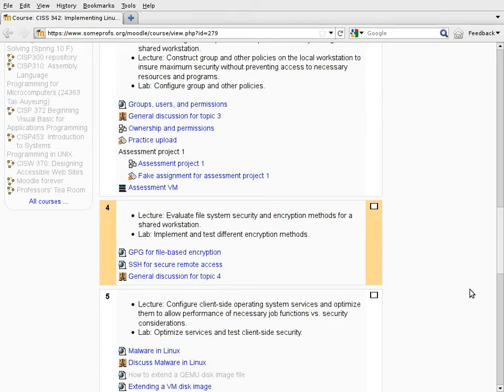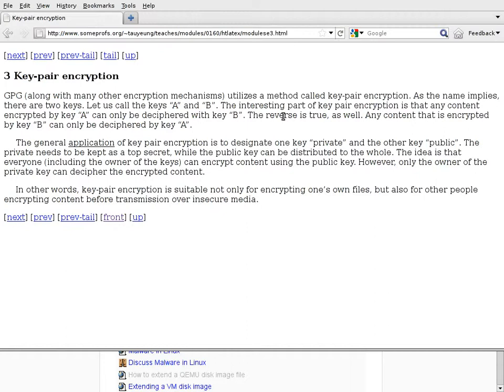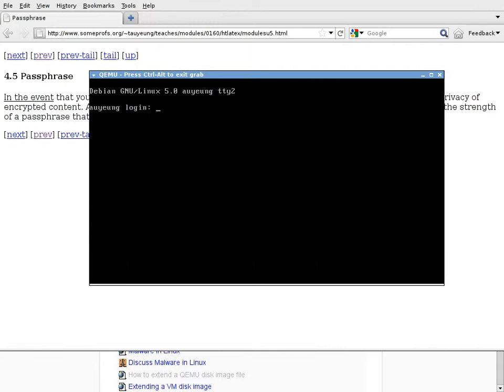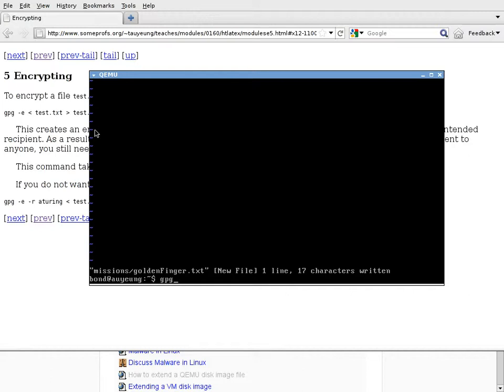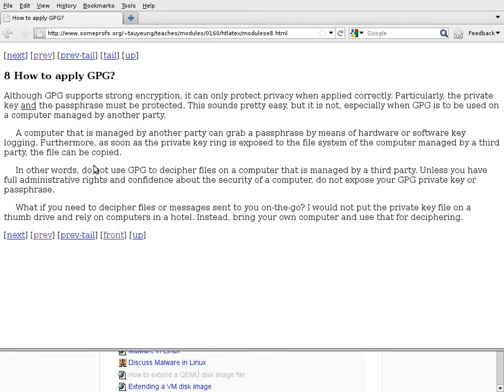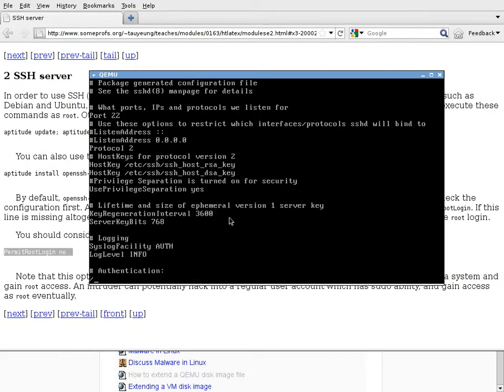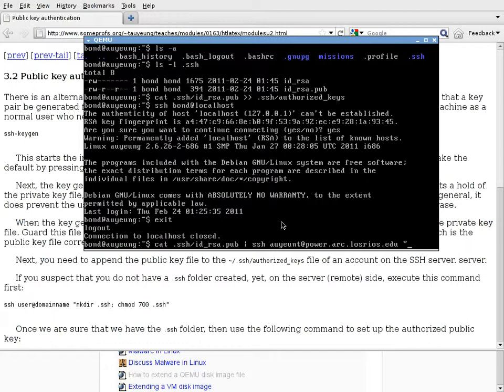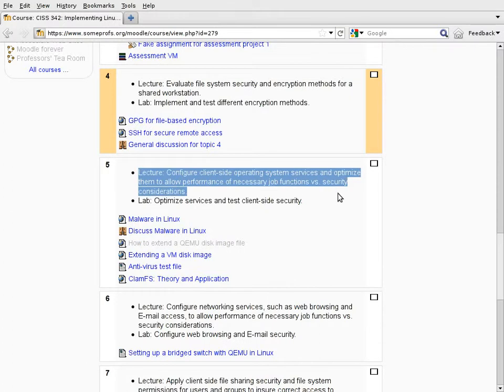20110224 ciss342 arc